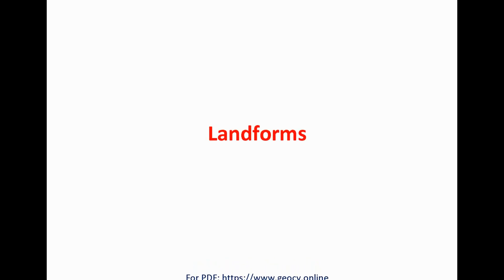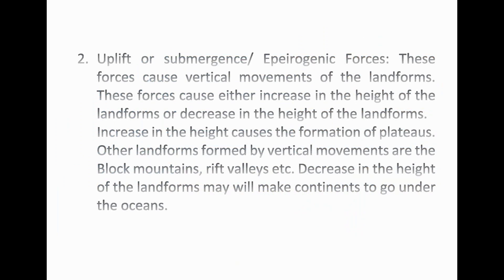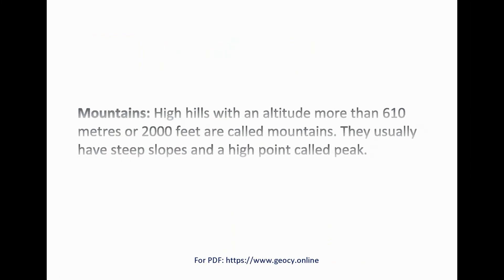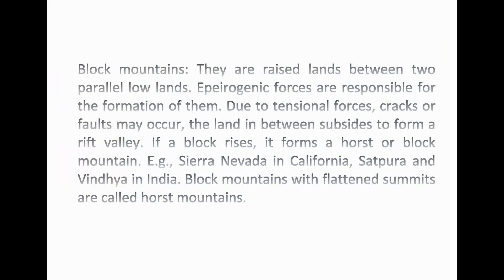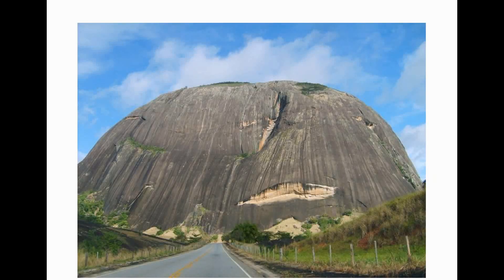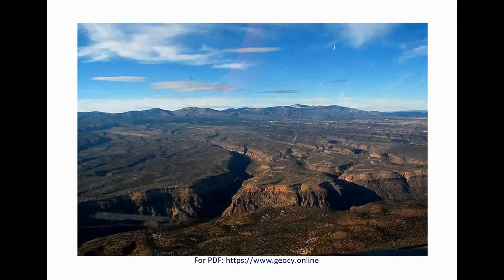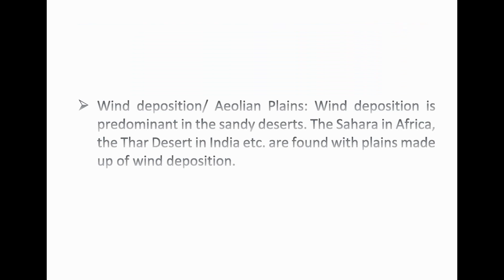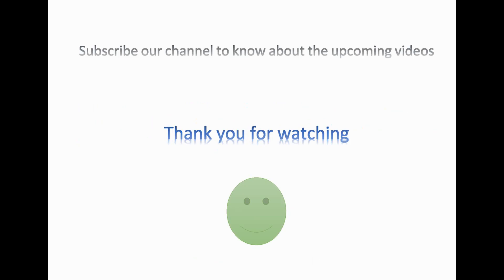Landforms: Types and Formation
How are landforms formed. Types of landforms, Plateaus, plains, mountains
Use the below given link for accessing the class IX playlist.
Chapter 5
Geography online classes for ICSE students